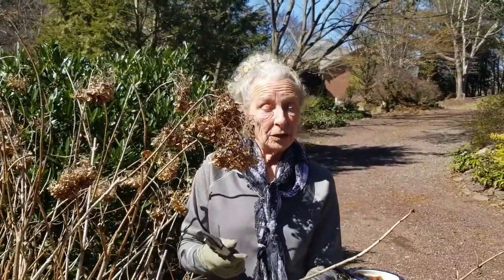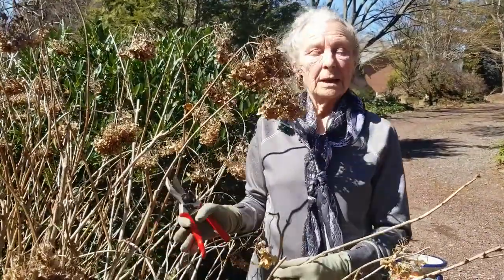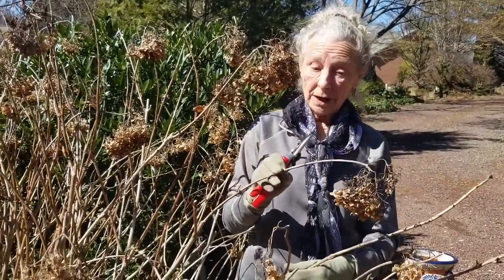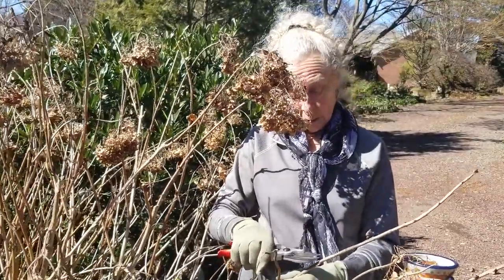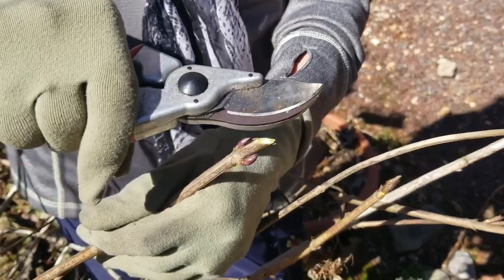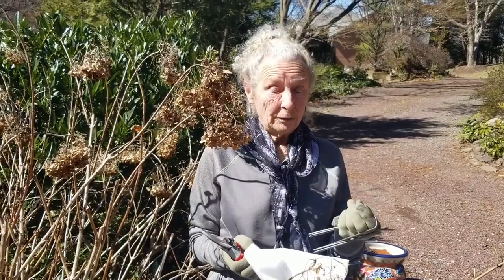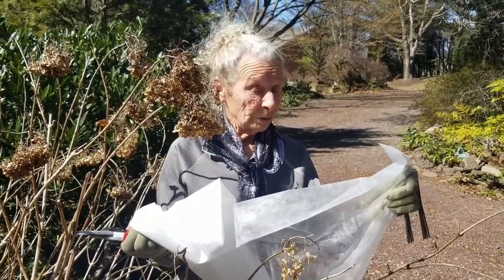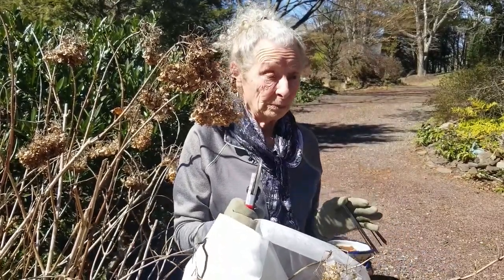How to Prune Your Hydrangea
Late winter and very early spring is the best time to prune your hydrangea macrophylla - those are the hydrangeas with large heads of pink to blue flowers. In this video, Plant Specialist Peg Bier reviews her process for pruning the plants to help them put out spectacular blooms later this year.